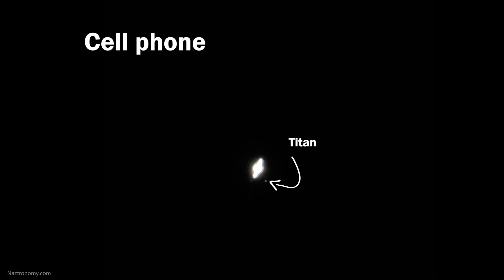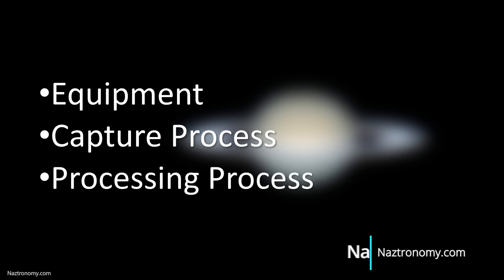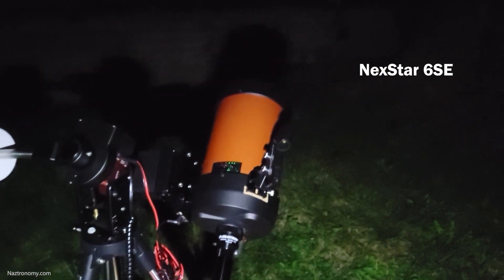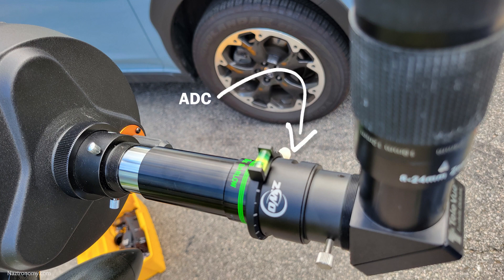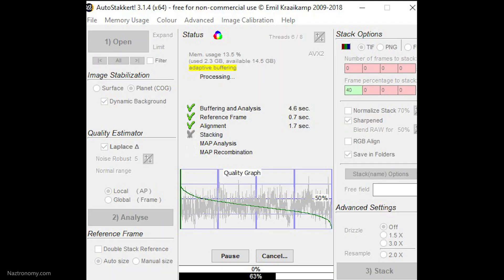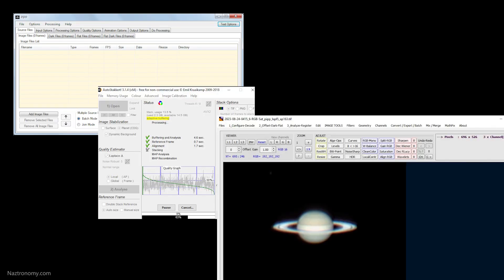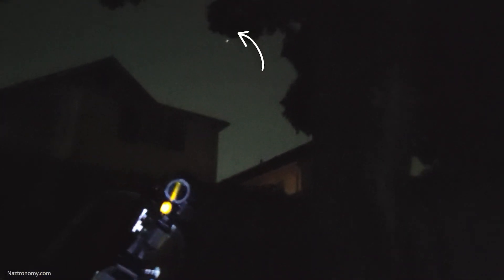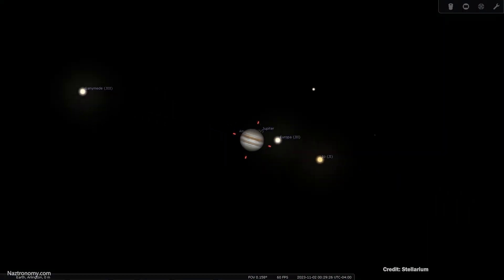Don't Miss Saturn's Prime Viewing Opportunity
Saturn was at Opposition on August 27, 2023 and although I couldn't capture it at exactly opposition, I captured it on August 24, 2023. This video goes over my gear, capture process, and processing process.

if there's any interest in using AstroSurface for Saturn, let me know!

🔗 Links to the solar eclipse glasses:
Prepare yourself for upcoming solar eclipses with the reliable eclipse glasses available at Lunt Solar Systems

Chapters:
0:00 Intro
0:28 My Astro Gear
1:00 Raw Video and final processed image of Saturn
1:40 Neptune and Jupiter's Opposition and conclusion